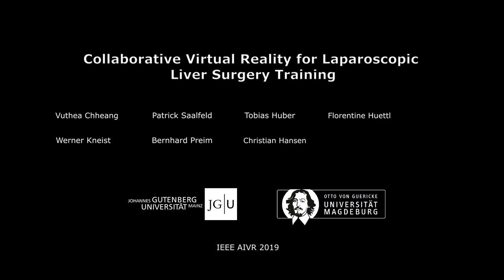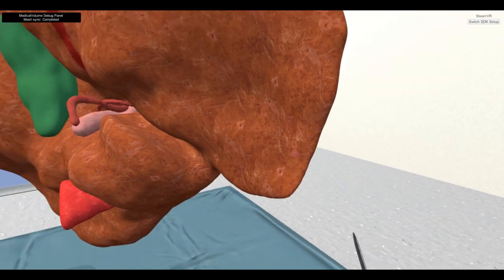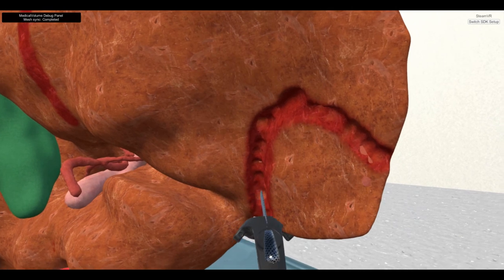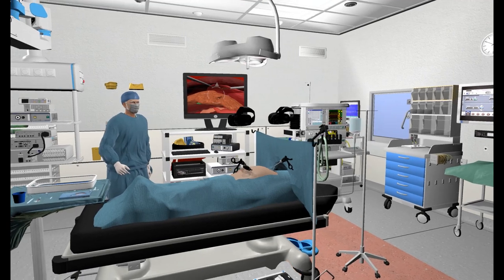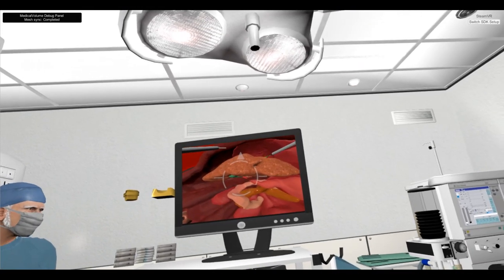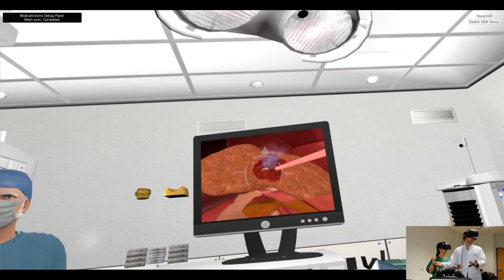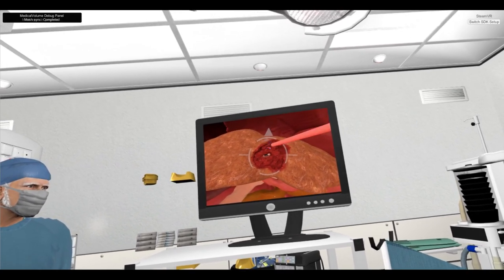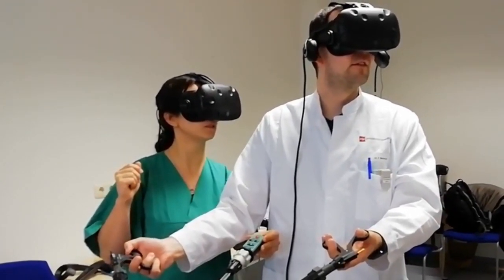Vuthea Chheang: Collaborative Virtual Reality for Laparoscopic Liver Surgery Training